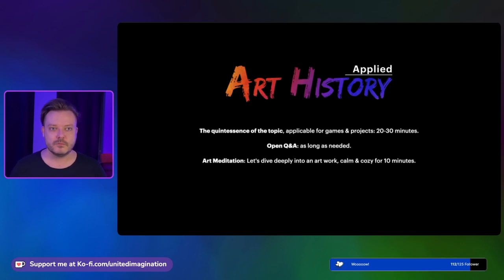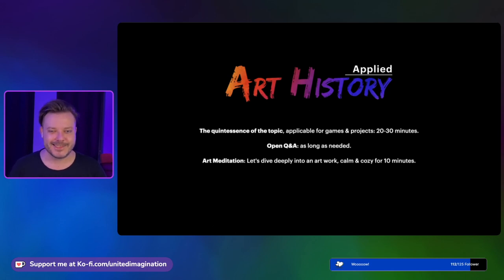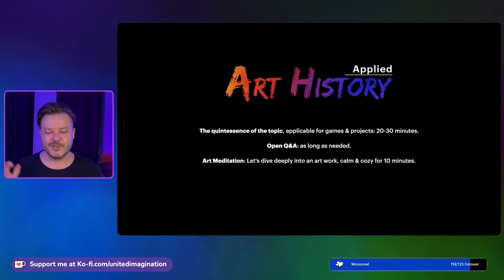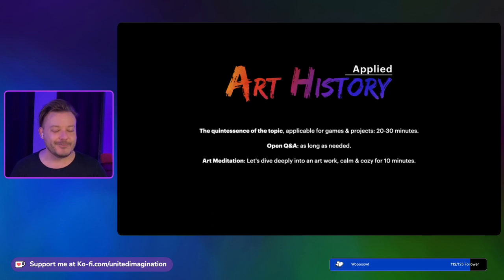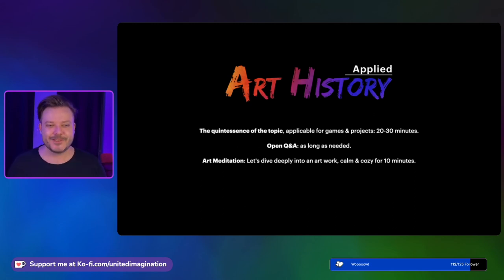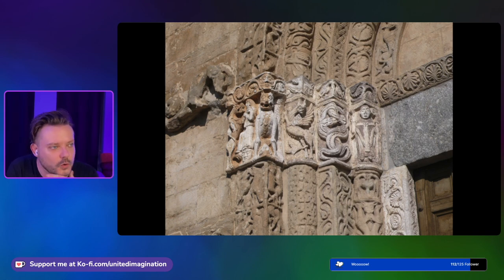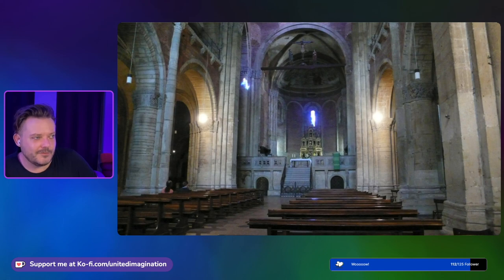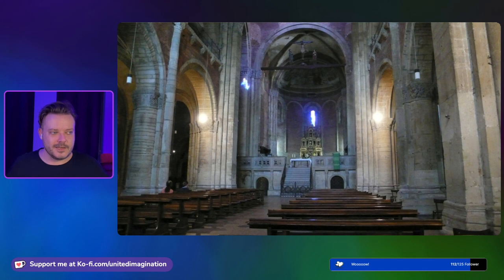European Epochs, Part 1: Romanesque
In our first episode of the new podcast for game and creative projects, we visit the medieval times with the Romanesque epoch.

It is an experimental format, trying to combine Twitch interaction with tutorial video essays. And all about connecting art history with game worlds in a useful and applicable way for Game Developers, Creatives and Artists.

The goal with "20-30" minutes was not reached but it is a work in progress. And I got carried away with my excitement, I guess...